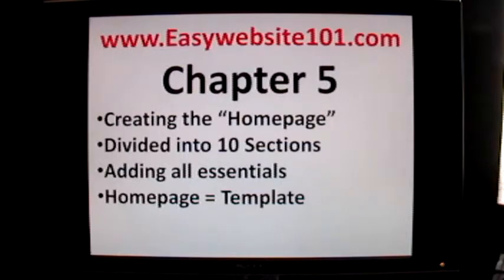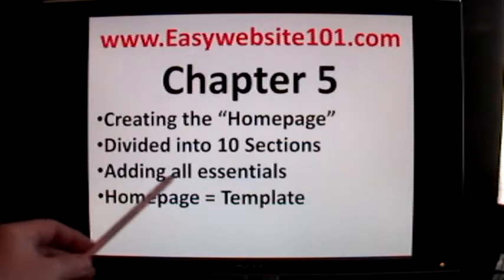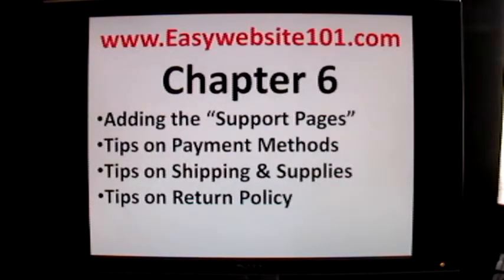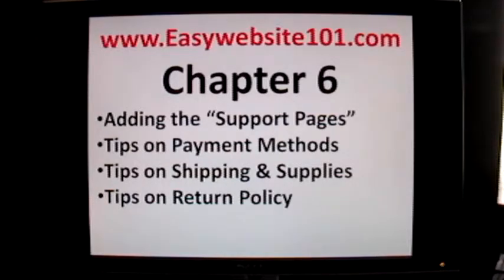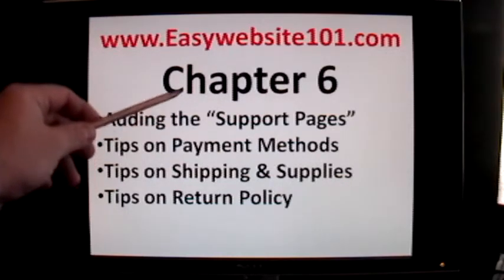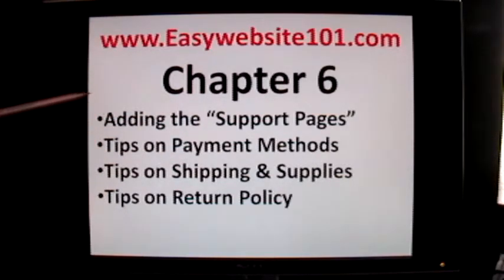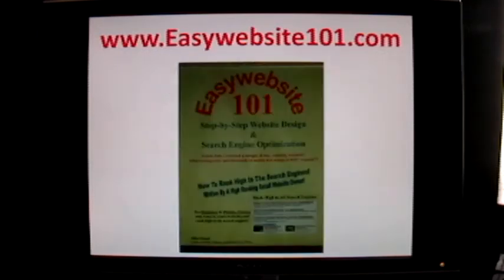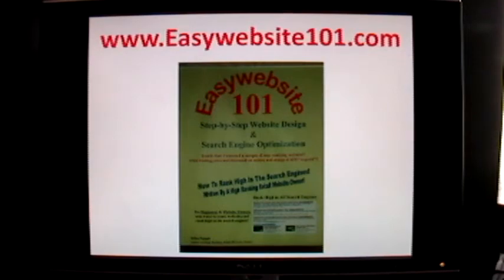how Easywebsite101 works - SEO Book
Easywebsite101 is a SEO book written by an actual high ranking website owner. Learn how Easywebsite101 works and why it is such a popular SEO book. Watch the other videos and see for yourself how Easywebsite101 has helped folks get top ranking websites